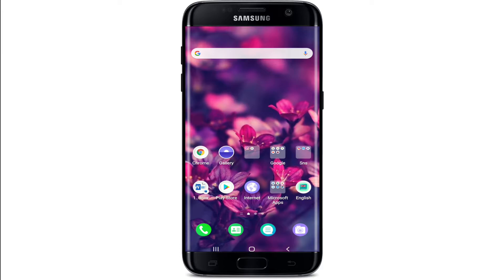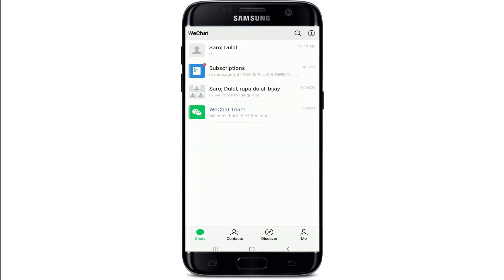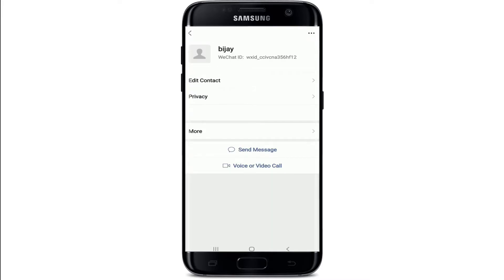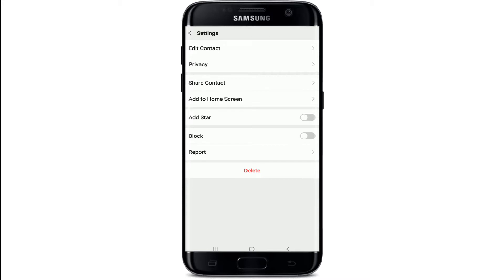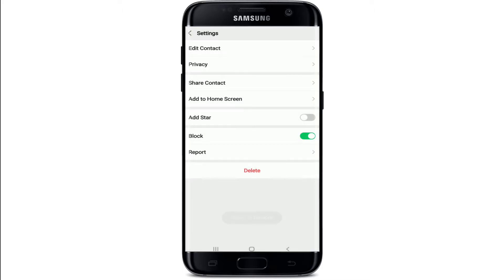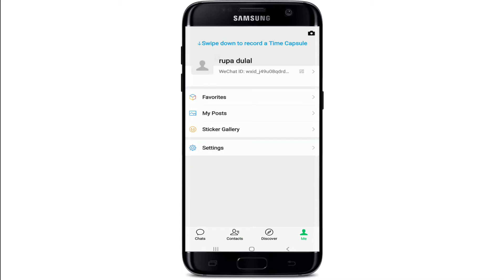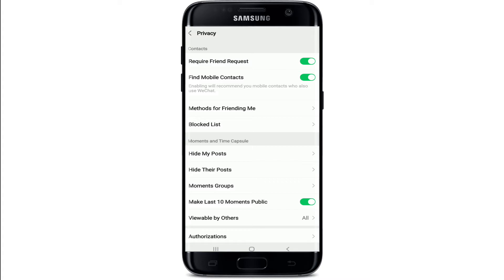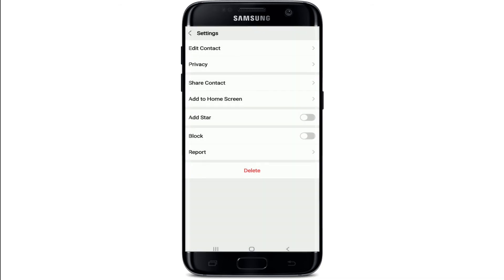How to Block Someone on WeChat? Unblock Someone on WeChat Android App